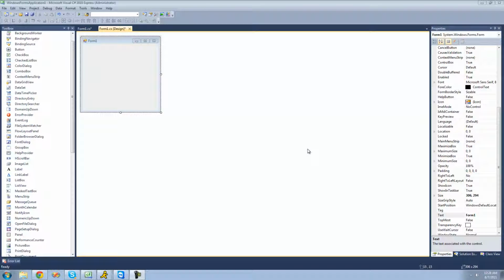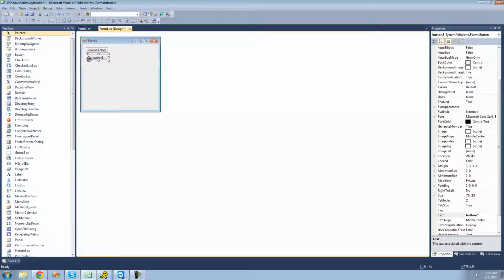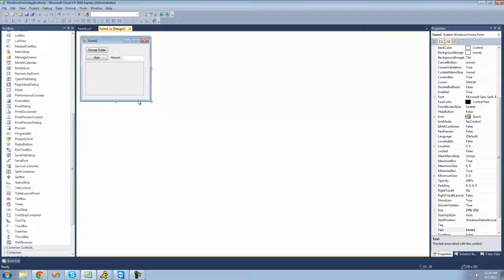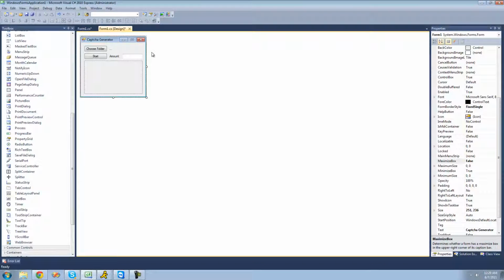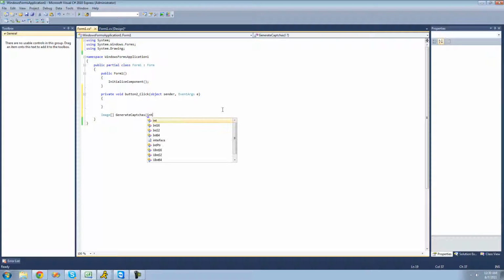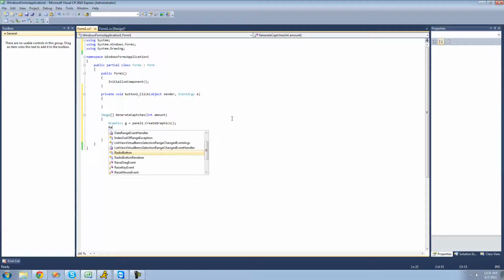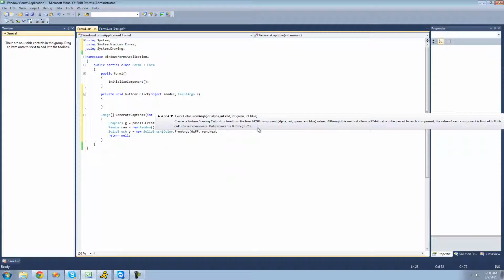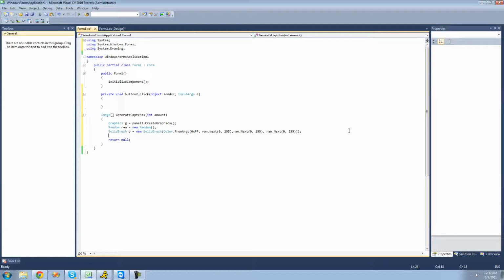179 Project 5 Captcha Generator, Setting Up